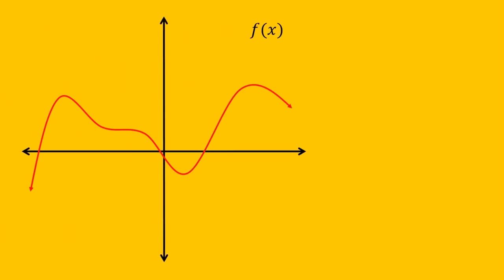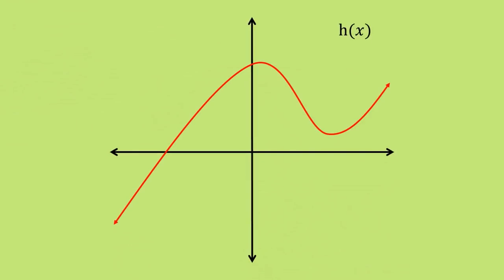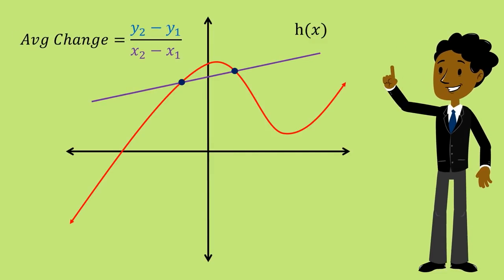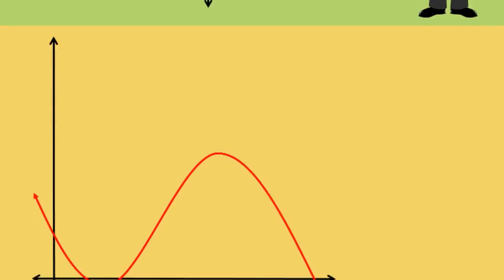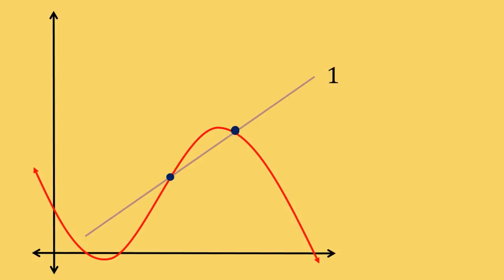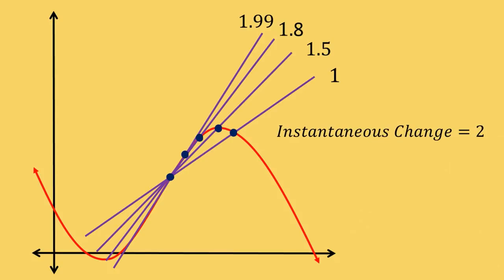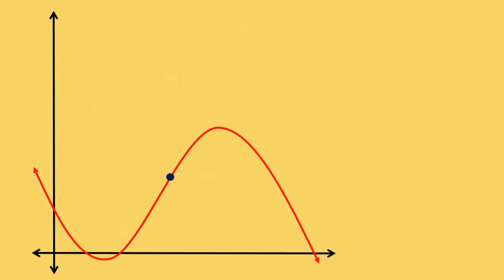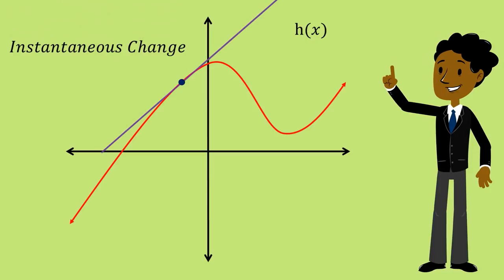Mathematics Calculus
Math@easy